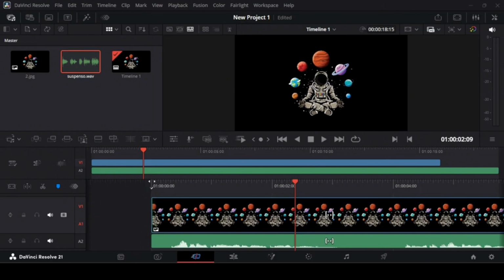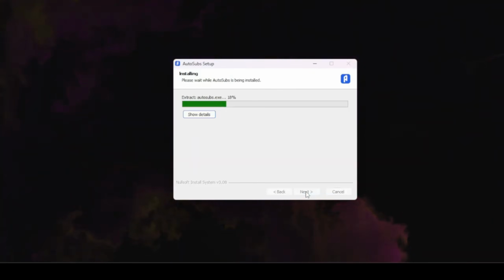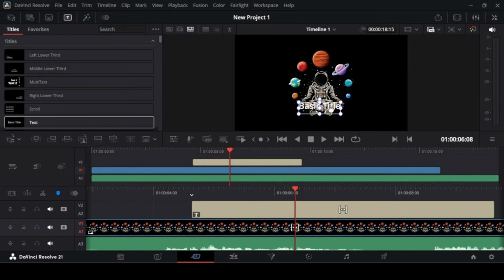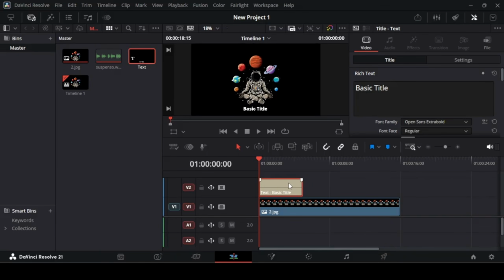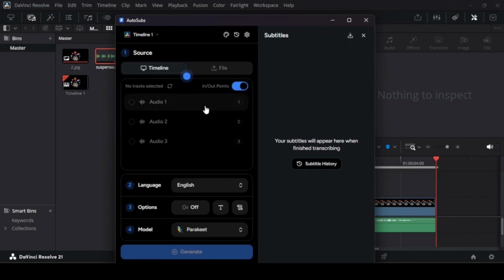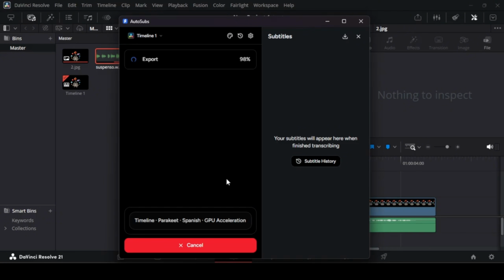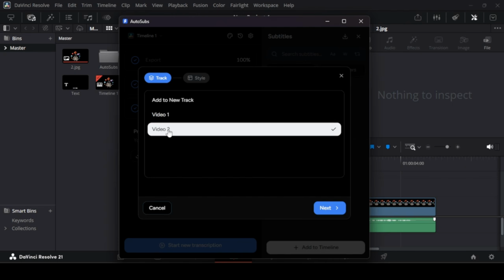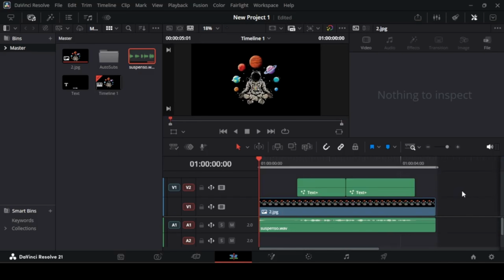Add Subtitles Automatically In DaVinci Resolve | No Typing, Done In Seconds! (2026)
In this DaVinci Resolve tutorial you will learn how to add subtitles in DaVinci Resolve using both the automatic transcription tool and the manual method. I show you how to generate auto subtitles from your audio, edit and fix the text, change the font, size, color, and position, and style your captions so they look clean and professional. This works great for social clips, YouTube videos, and any project where you want viewers to follow along even with the sound off. Everything is done inside the free version so you do not need any extra plugins. Follow along step by step and your subtitles will be ready in minutes.